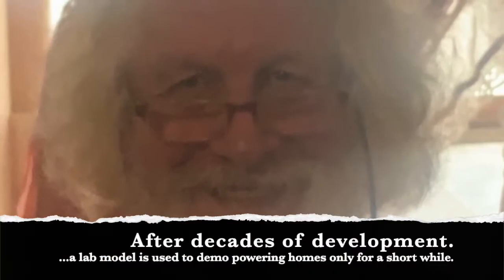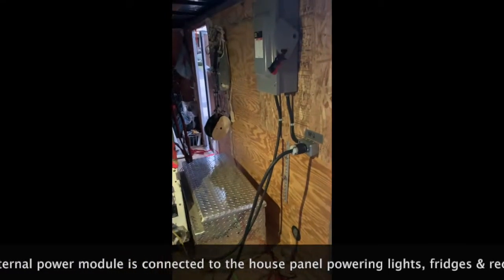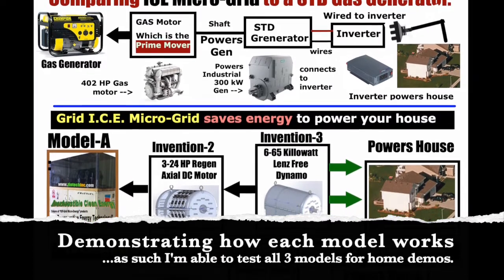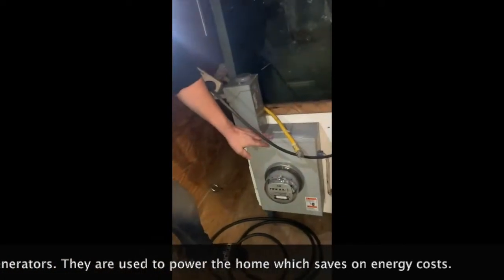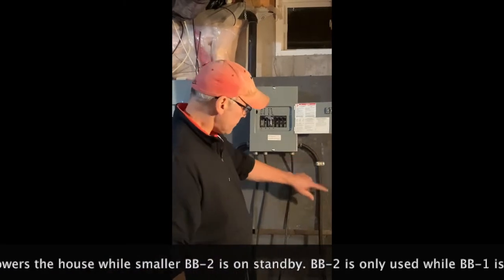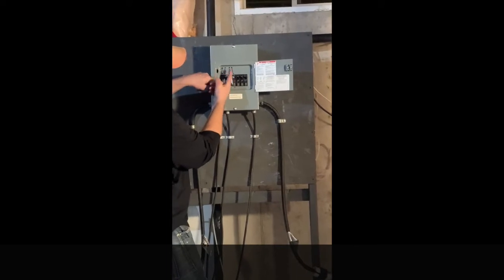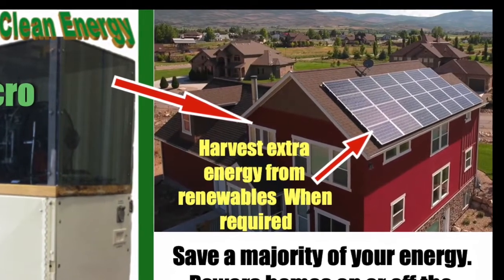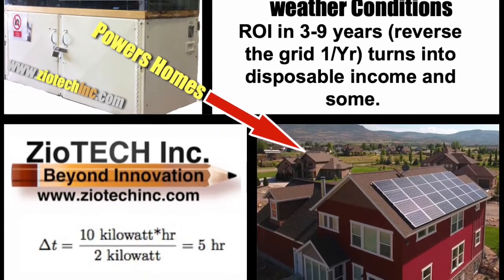How to convert energy into disposable income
ZioTech Inc invented a power module coined "Inexhaustible Clean Energy Microgrid" (I.C.E. Microgrid) that can convert homes' electrical energy into disposable income. This demo model has been engineered with 3 products in 1 and is upgradeable to power any residence or small facility, regardless of size.  This video was made with the original raw footage. We recently (2022-11) powered a house in Hamilton, Ont. Canada. Last year we powered a facility off-grid in Grimsby Ontario CDN. Go to the “ Video page to view it. The I.C.E. Micro-grid" power module is now proven to be a viable tech, that can easily be upscaled to 14-500 kW/Hr models and a Megawatt version is coming soon. What I architectured is an "ON" grid product able to save on energy costs and an “Off-Grid model for isolated areas. Now homes and small manufacturing facilities can save on energy costs and be powered "Off-grid" on islands and in remote areas. I’m also engineering a new type of aircraft having no jet exhaust or downward air thrust or wash with VTOL capabilities. It’s coined “Air-O-disc.” To learn more Continue watching this video.